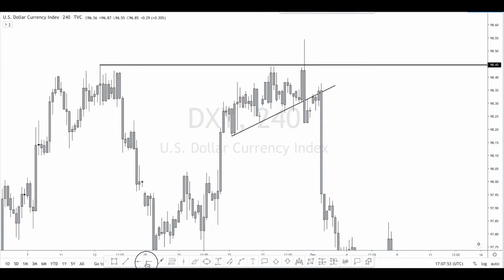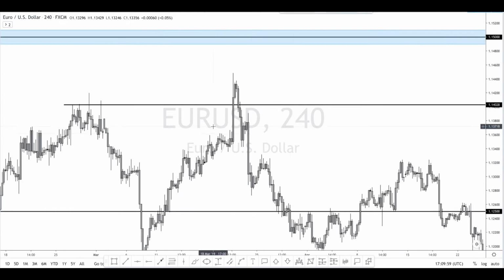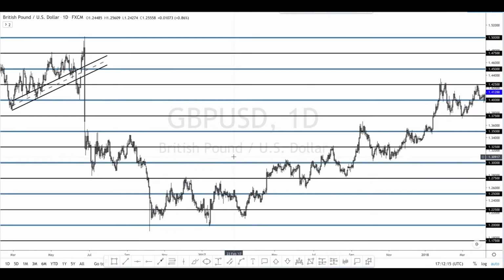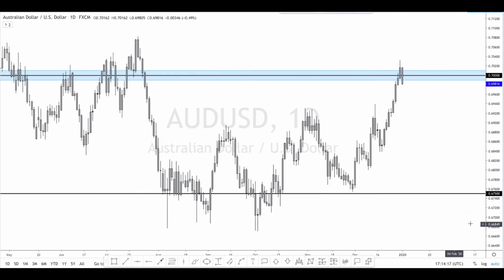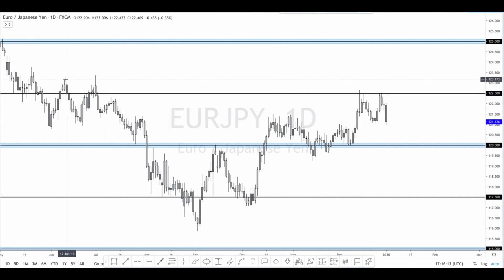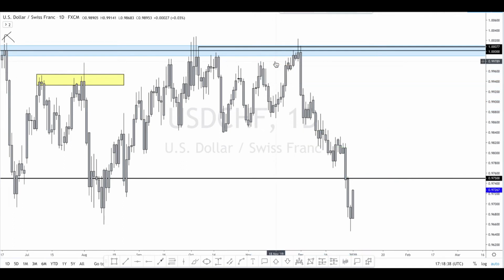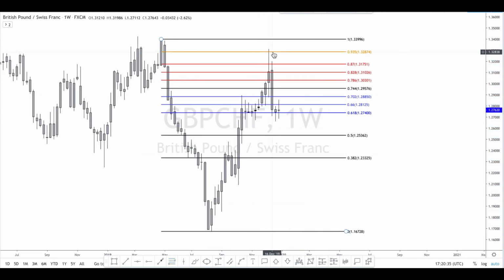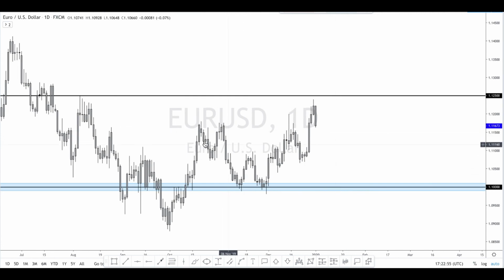Free Complete tutorial | EPISODE 16 of 30